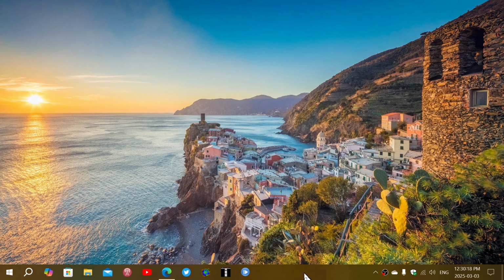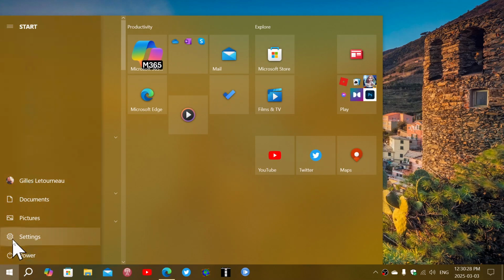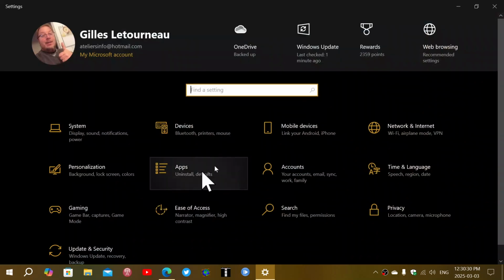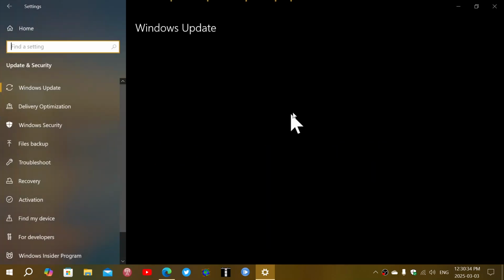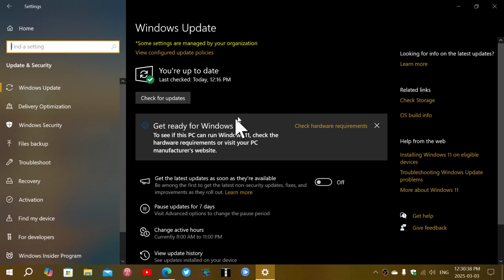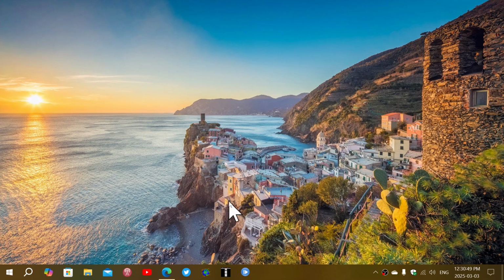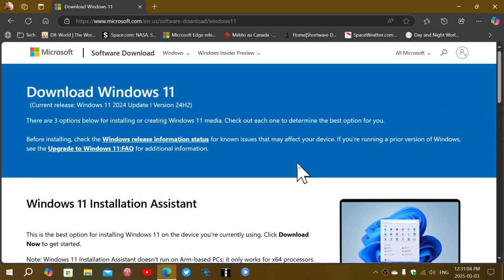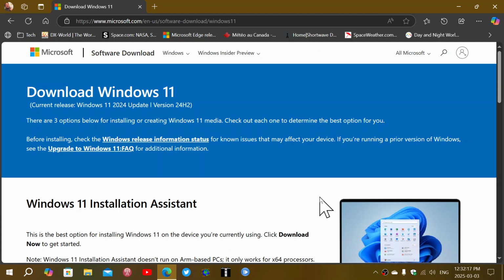Windows 10 22H2 Moving to Windows 11 will get your 24H2 automatically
Whatever way you go to Windows 11 from 10, 24H2 is where you will end up